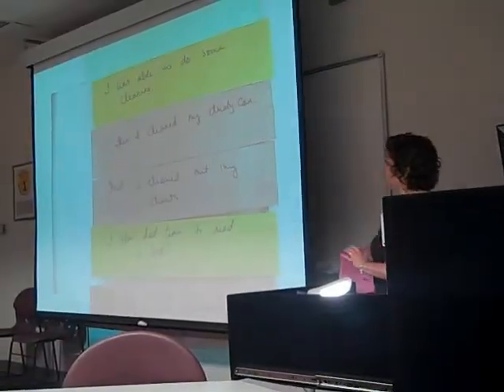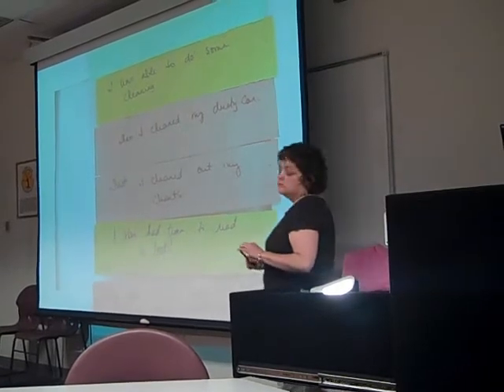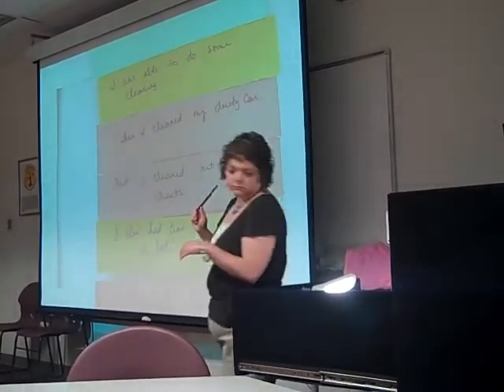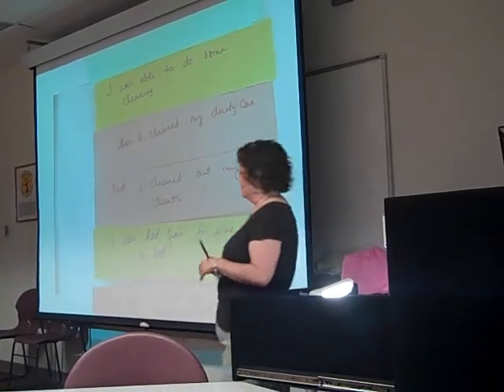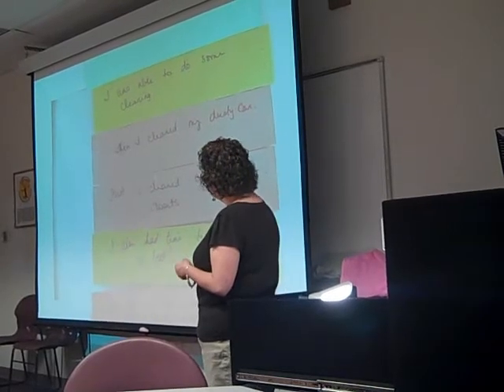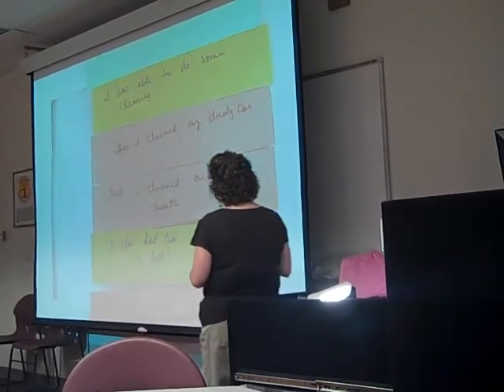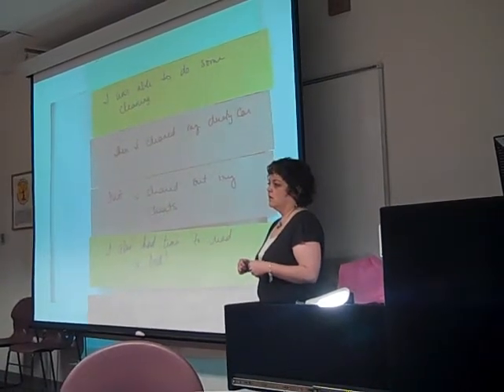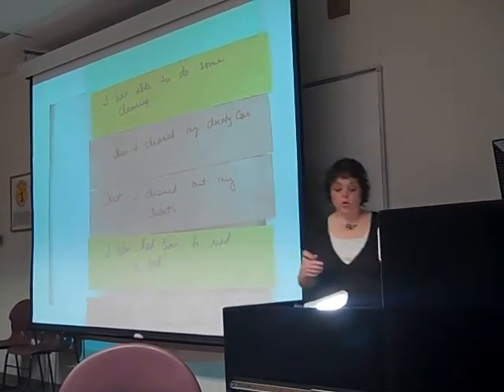Analysis of a Lesson.wmv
Peer review